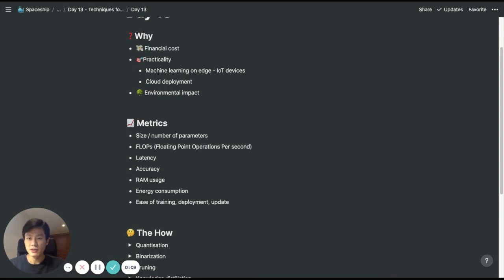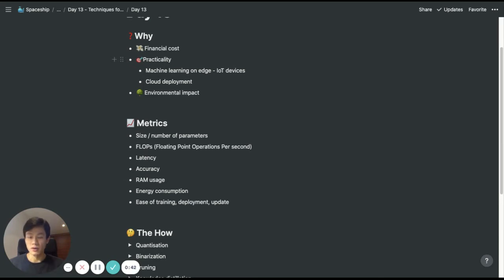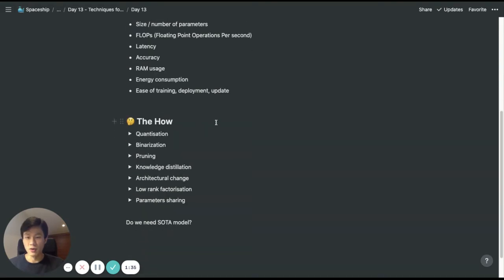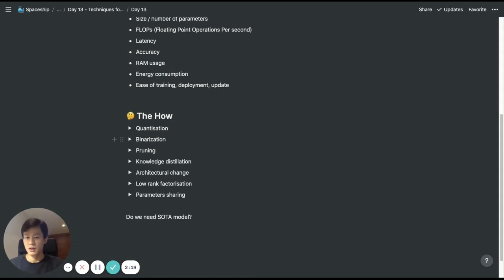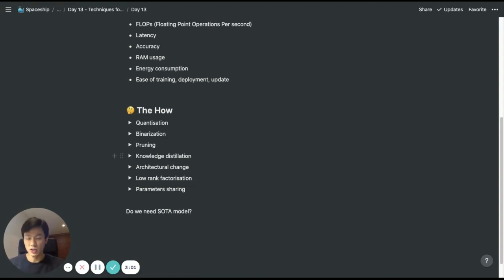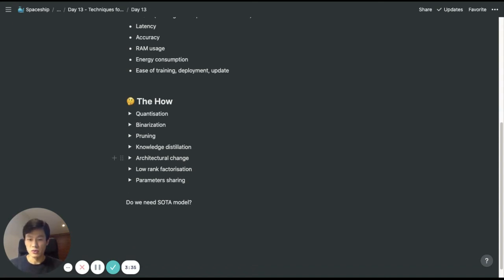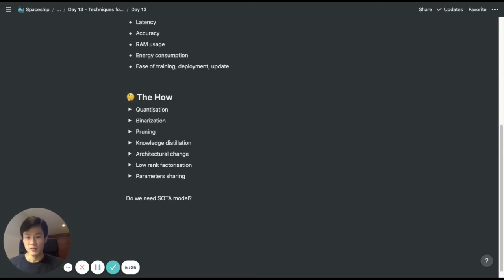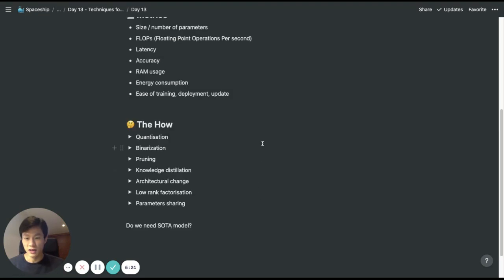Techniques for model compression - Day 13 - The 12 Week Year as a Data Scientist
Large machine learning models come with costs. 💸 Making them smaller, faster and less resource heavy is important for practical reasons. 🌳 Here we briefly walk through a list of techniques people use for model compression.

My 12 week year consists of 2 main projects:
- Data Science & Engineering 🛠
- Entrepreneurship 🤝

The book "The 12 Week Year" by Brian P. Moran, Michael Lennington aims to transform our productivity through
1. Aligning our vision to actions, and
2. Encourage focus through planning.